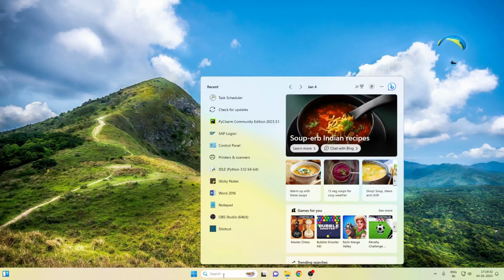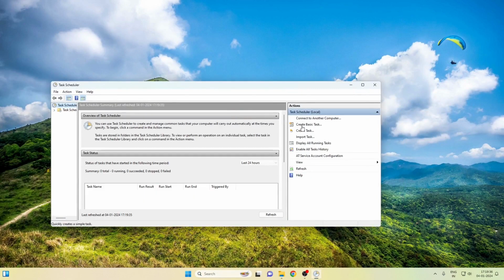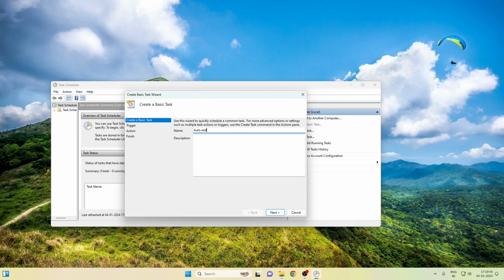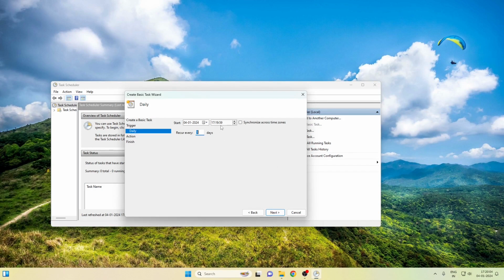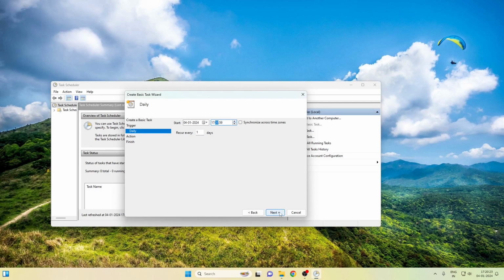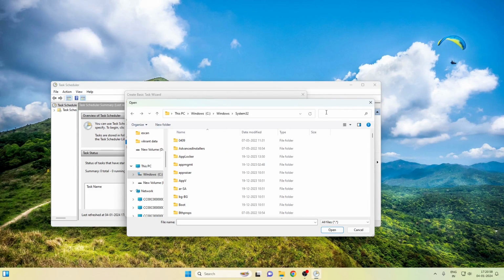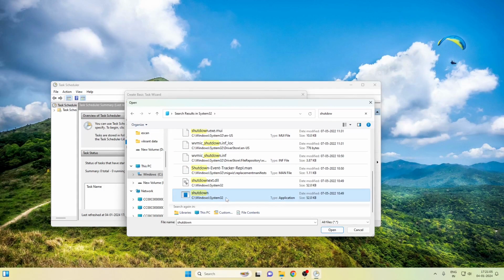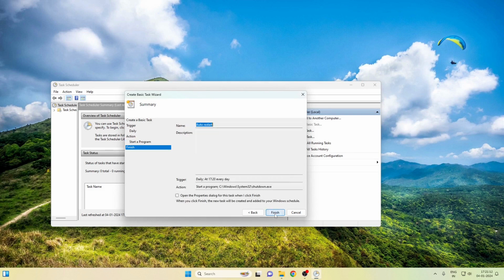Automatic shutdown with task schedular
Introduction to Task Scheduler
Setting up a basic shutdown task
Advanced scheduling options, Windows Shutdown Automation: Task Scheduler Step-by-Step Guide,Windows Task Scheduler Tutorial: Automate System Shutdowns"